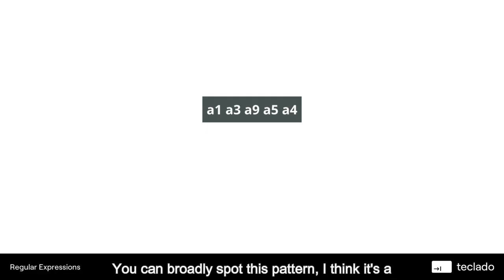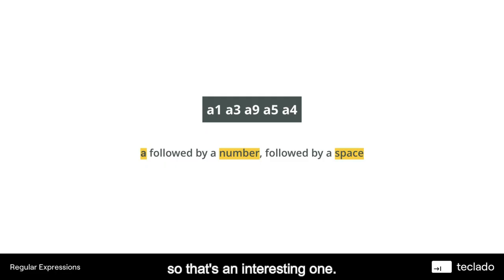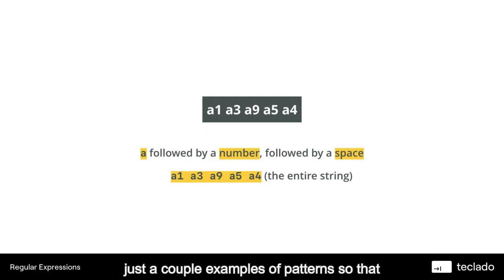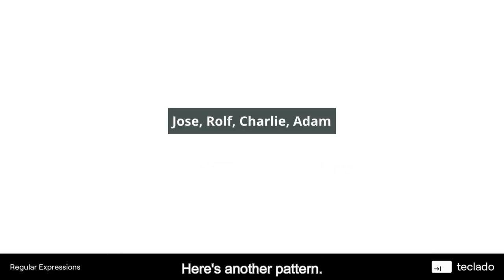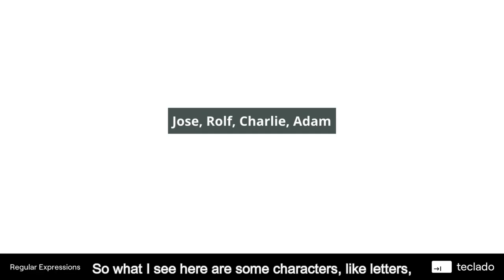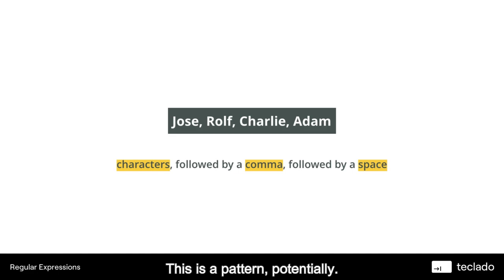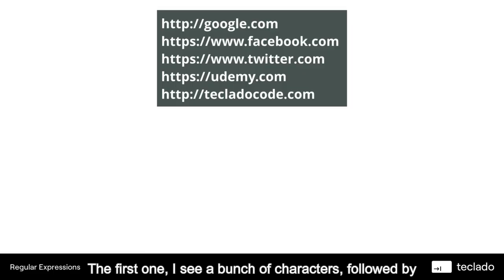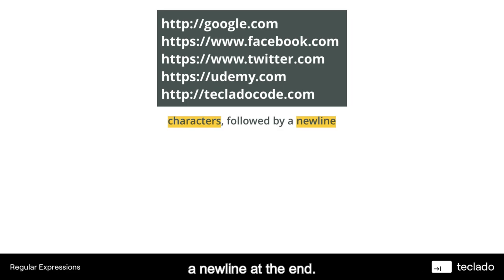106 Regular expressions